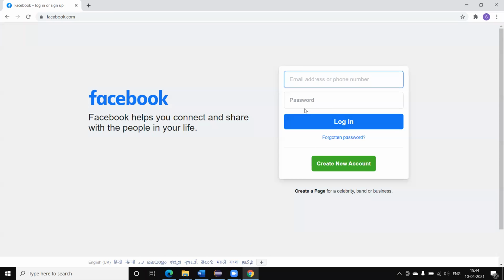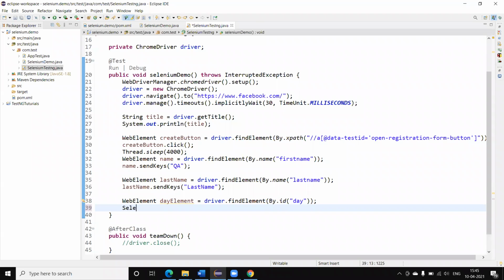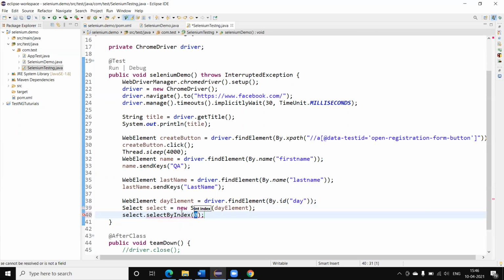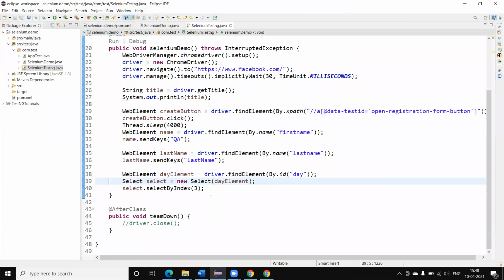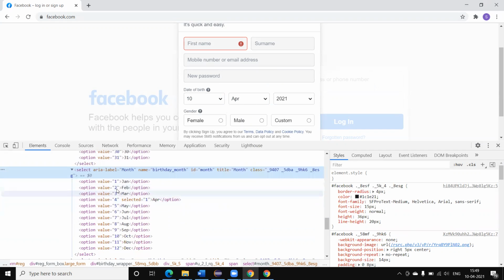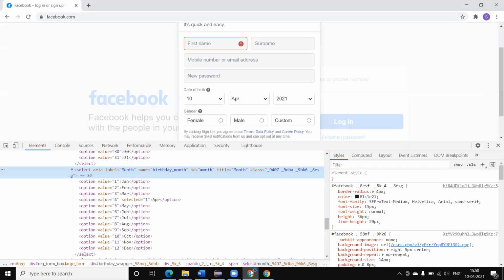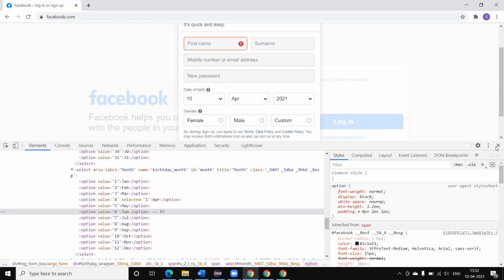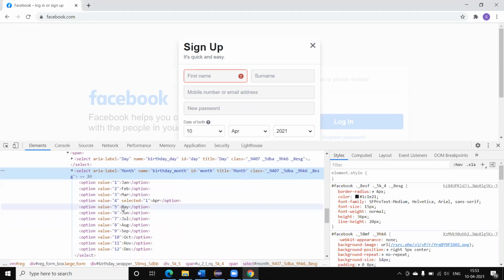Tutorials 4 Selenium Webdriver select Dropdown value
In this tutorials you will learn how to select values from dropdown in selenium